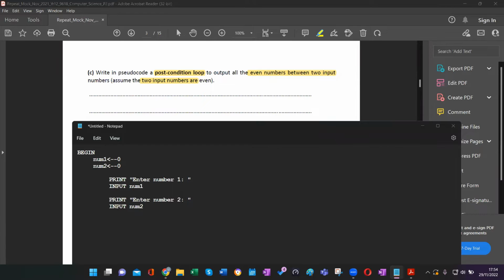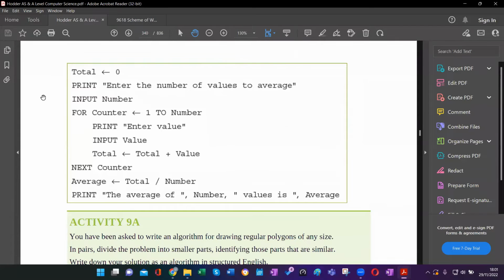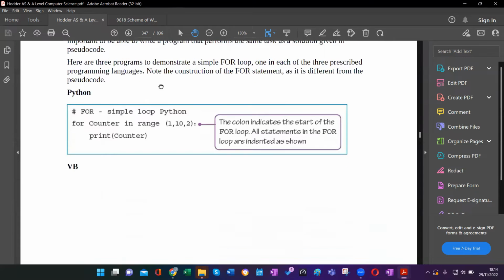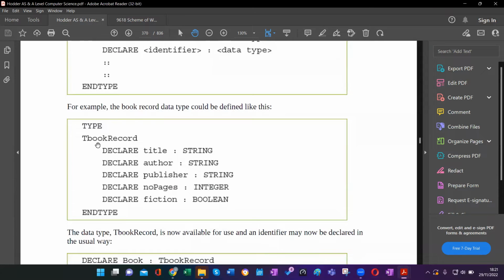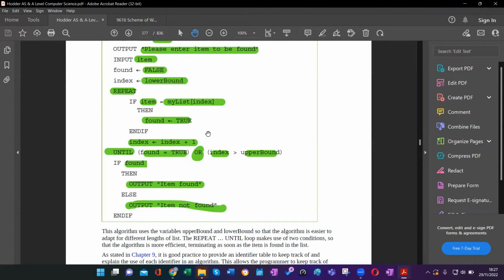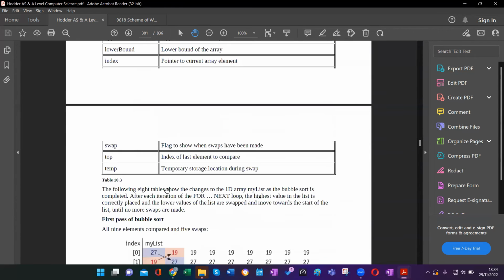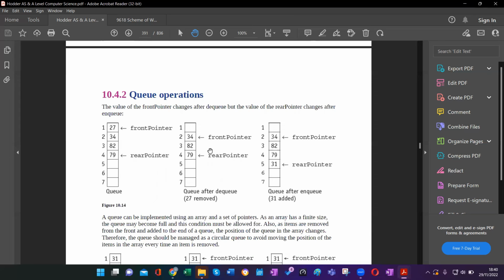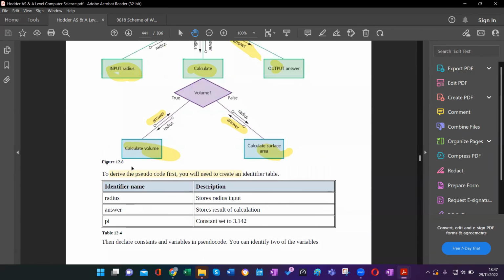y12 Computer Science - Revision